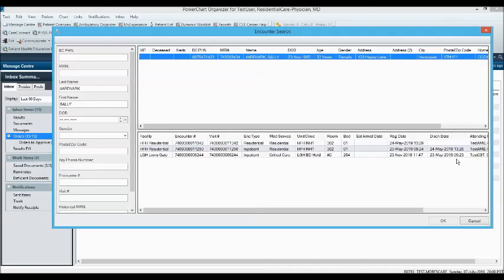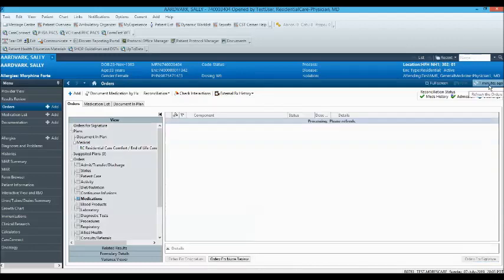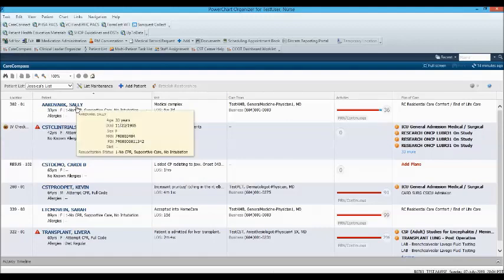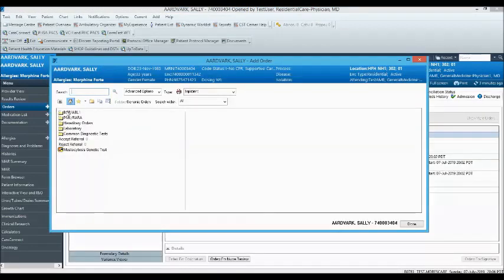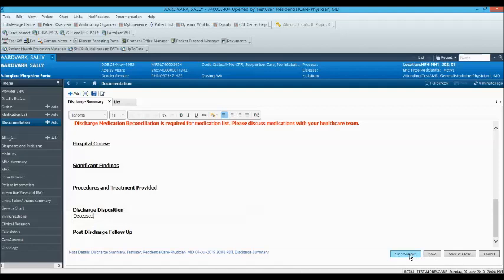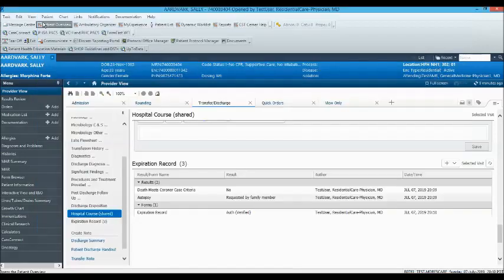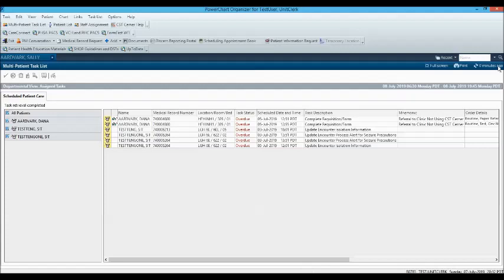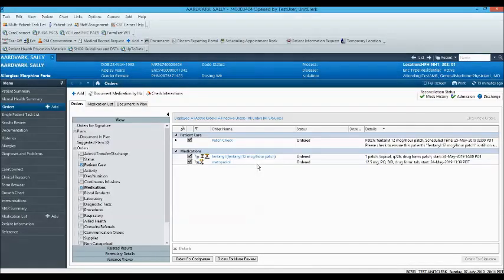CPOE M LTC Death and Discharge Cerner Site